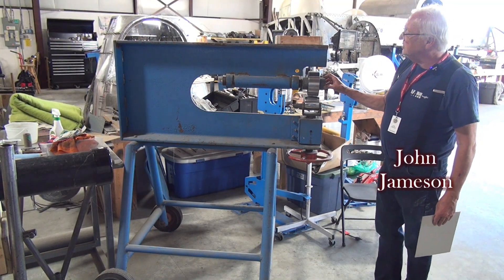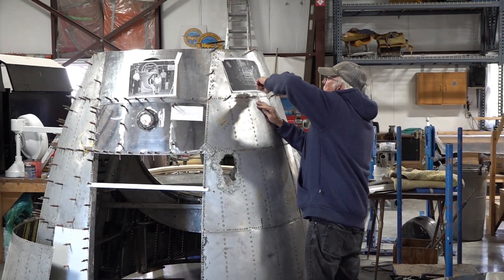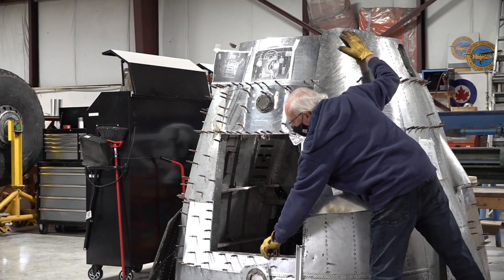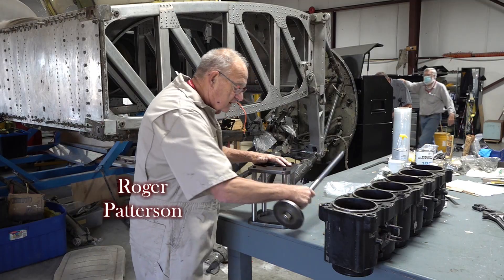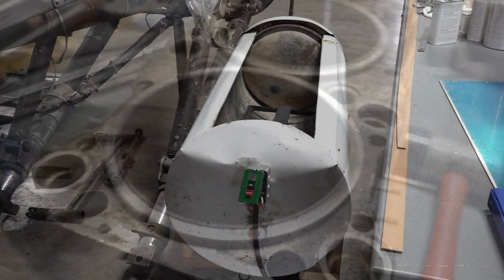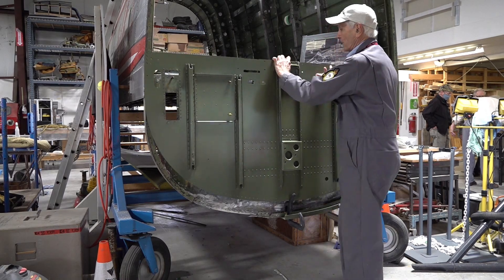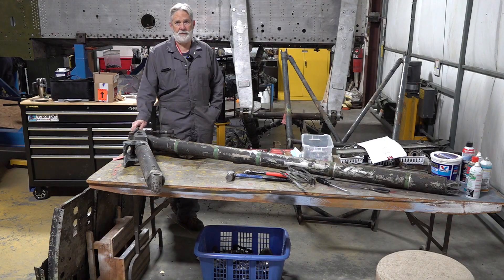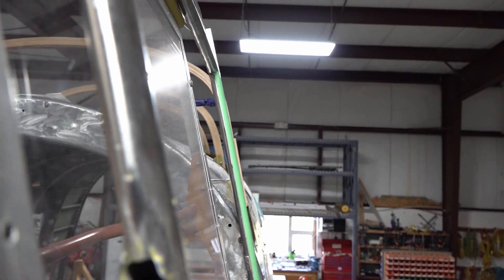British Columbia Aviation Museum FM 104 Progress Report 8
This is a report in video form. The crew continues its work as stated bellow.

Clive Sparks – Restoration Hangar Manager:
Clive introduces John Jameson and the English Wheel, as well as doing the voiceover for John.
John Jameson – English Wheel:
John explains the English Wheel, as he creates a new skin for FM 104’s nose.
Roger Patterson Engine:
Roger machined a fixture-pulling device, to pull metal sleeves from the aluminum head of FM 104 Merlin engine. The unit is made of 5/8 steel plate. He then shows us his old hot water heater that he has redesigned to boil the aluminum head of the Merlin so as to remove the cylinders steel sleeve.
Dan Hilton – Firewall:
Dan shows us the current state of the firewalls on the center section of FM 104.
Duncan Stewart: Bulkhead:
Duncan, along with Jennifer Tennant, put the last rivets in the new bulkhead before sending it off to be painted. Duncan then shows us the finished product.
Bob Brown– Canopy:
Bob and Vernon Lappi finish hay wiring the metal part of the canopy together. Gary Powe shot video clips of Bob and Vernon hay wiring. This is a good way to have it all together while they wait for proper nuts and bolts to be found.
Gary Powe – Canopy – flashing / Voiceover:
Gary discusses the importance of securing the flashing to the front fuselage.
This report is 17 minutes long.

Playlist:  BC Aviation Museum
BCAM